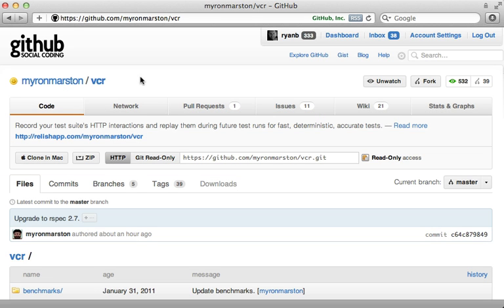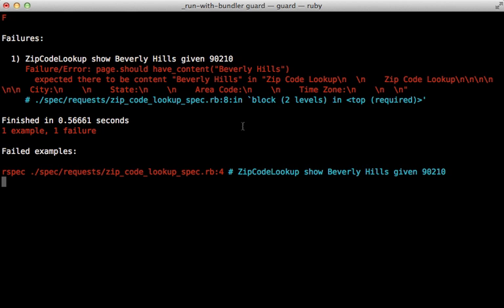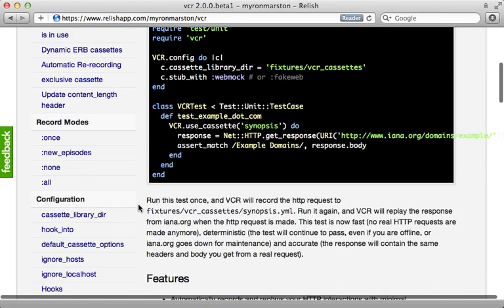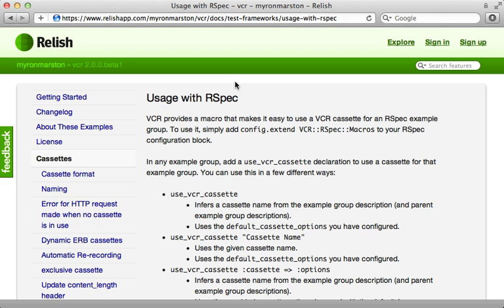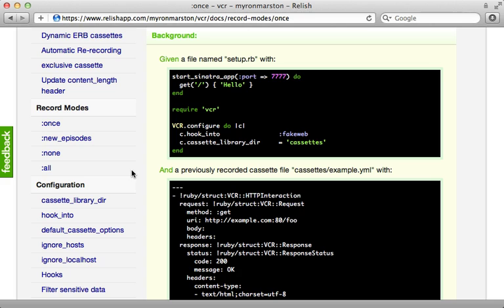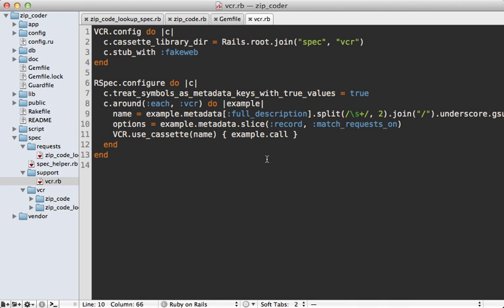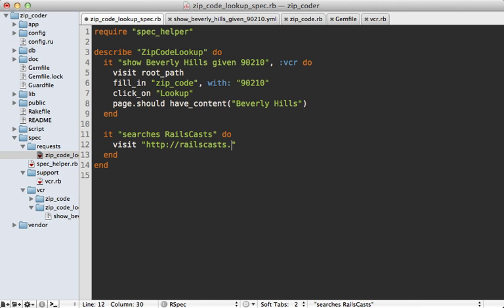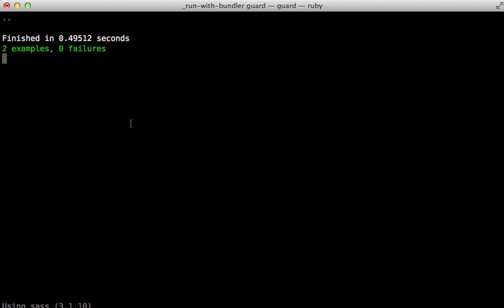Ruby on Rails - Railscasts PRO #291 Testing with VCR (pro)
If you ever need to test an application which communicates with an external API, VCR is the way to go. Here I show a workflow in RSpec, how to use with capybara-mechanize, how to add sanitization filtering, and more.